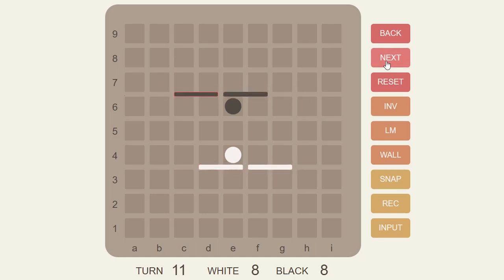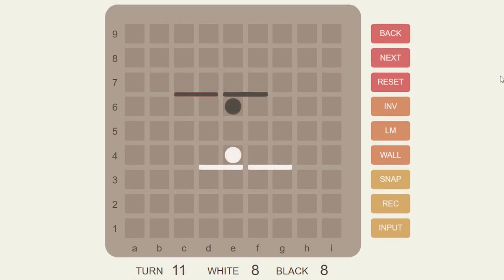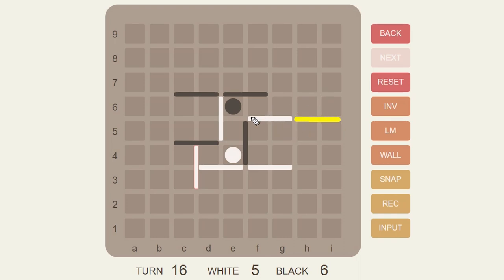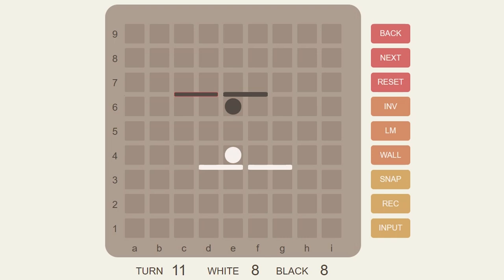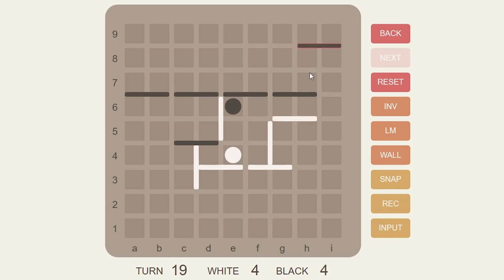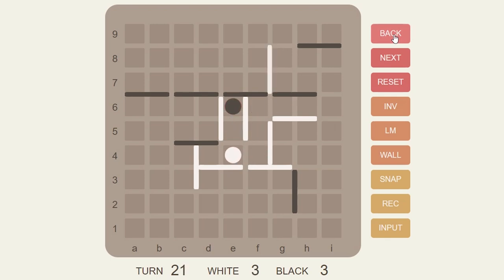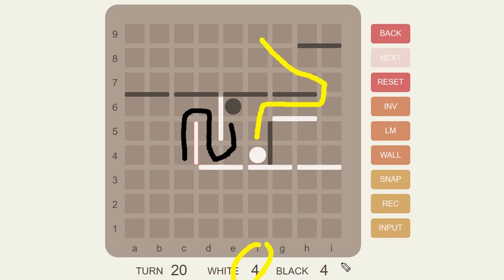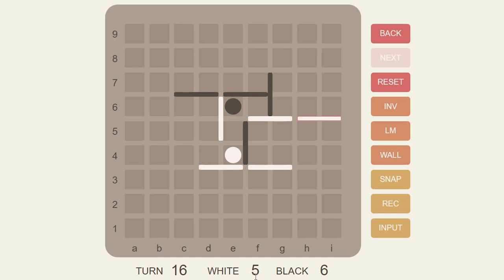How to stop the mirror strategy in Quoridor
Hello everyone,

Today, I'm excited to share some valuable insights on how to counter the Black mirror opener strategy in the game of Quoridor.

The Black mirror opener is a common opening strategy used by players to gain an early advantage, but fear not! I'm here to equip you with the necessary tools and tips to effectively respond and turn the tide in your favor.

In this video, I will explore various scenarios that often arise when facing the Black mirror opener. By examining the placement of walls, understanding the potential paths, and evaluating the available options, we will uncover strategic opportunities to outmaneuver your opponent.

If you wish to practice on the puzzle I presented at the end of the video, I invite you to go on FreeBoard paste this code : z7EAAIBwJk6yVquPcpe2nz7EAAIBwJk6yVquPcpe2n, press INPUT, then NEXT. You can also press WALL for a better reading.

To record your solution, click on REC, then play the game, and click on REC again. A code should generate automatically at the bottom.

Timestamps :
00:00 : Risk for White
00:42 : Black response #1
01:45 : Black response #2
02:52 : Black response #3
03:36 : Puzzle